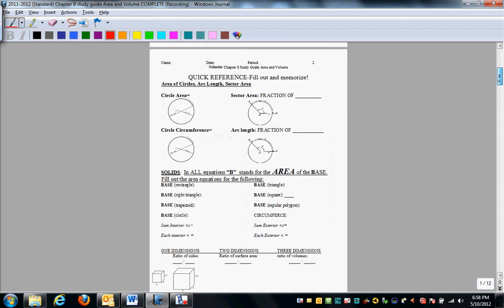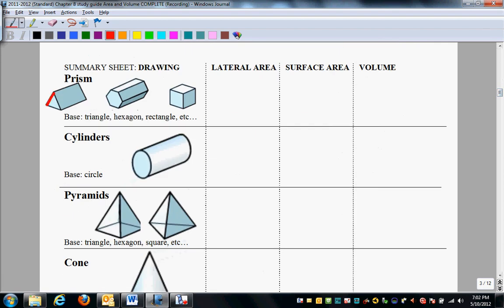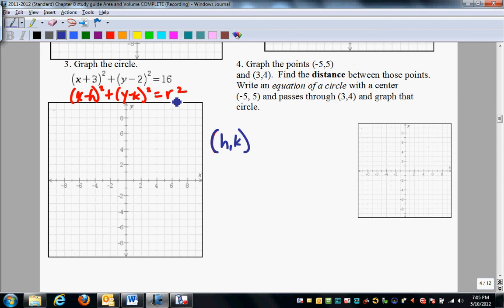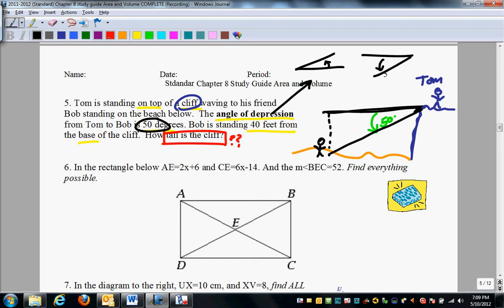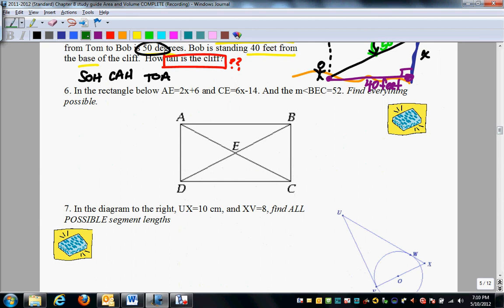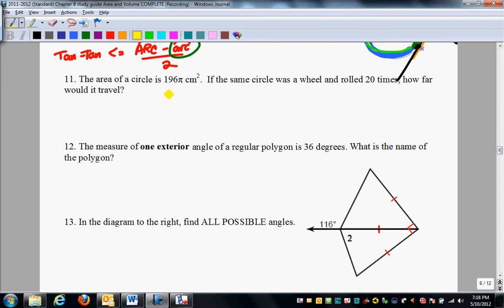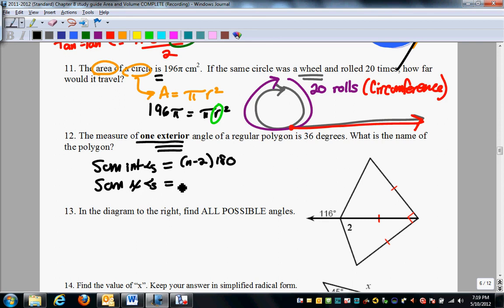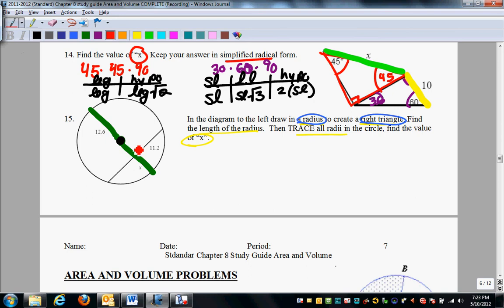Chapter 8 study guide pages 1-6 review section.avi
Chapter 8 study guide review pages 1-6